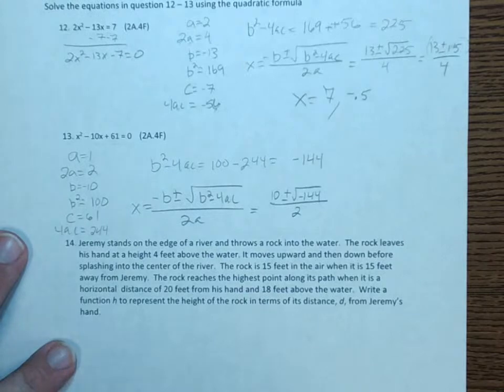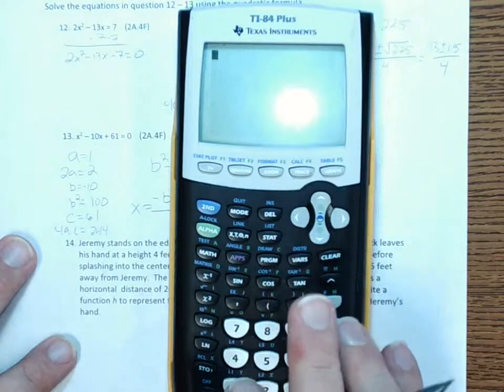Unit 3 Example Question 12 - 13